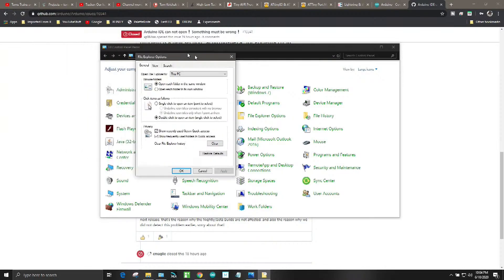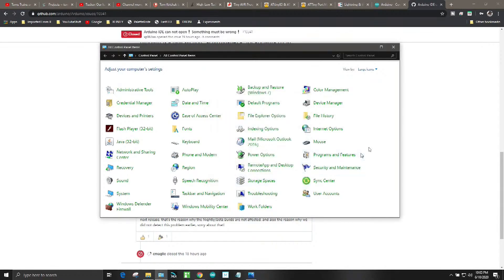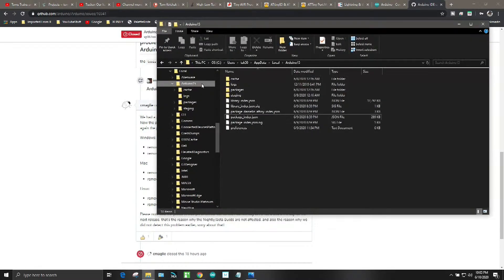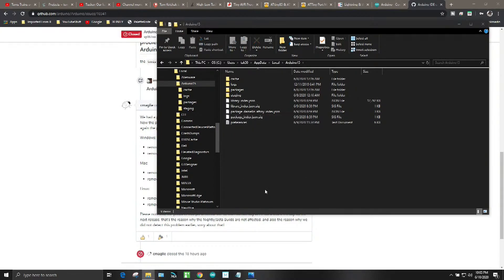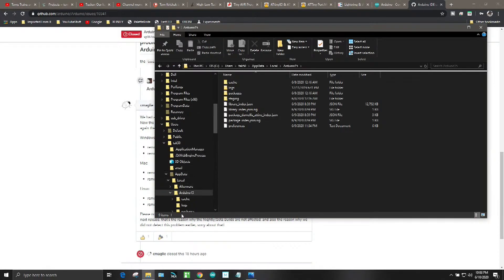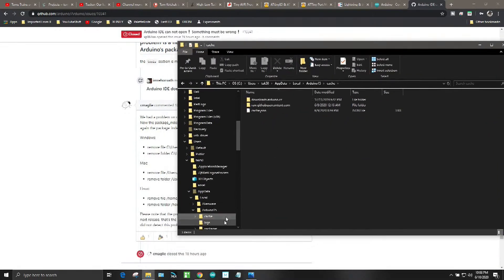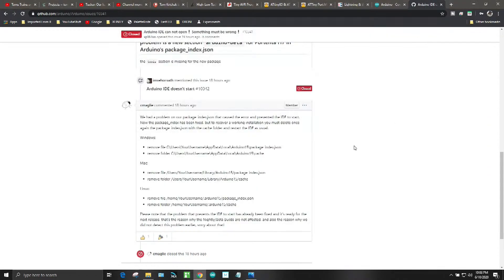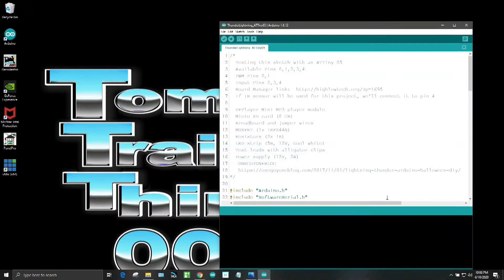Arduino No Start Problem - SOLVED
Some Arduino users were having an issue opening the IDE today. A lot of people though it was a Windows issue since they did their monthly update yesterday cond Tuesday of the Month.)

It actually was an Arduino issue. If you used Arduino on the 9th, you may have done a board  update, that seems to have been the issue.

NEW
Live Arduino Made Easy info & code